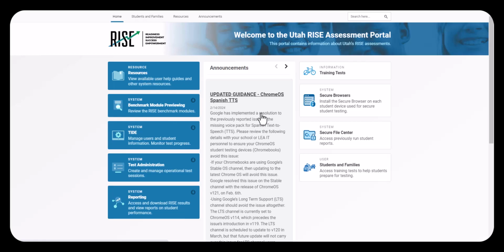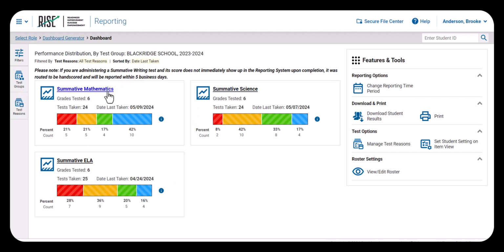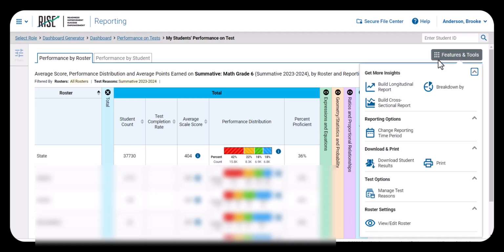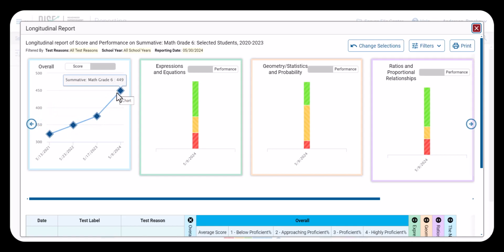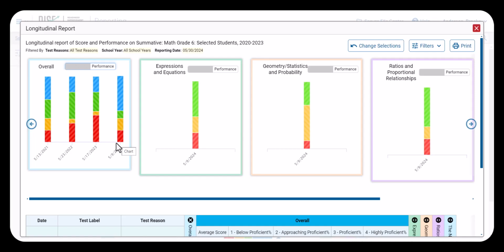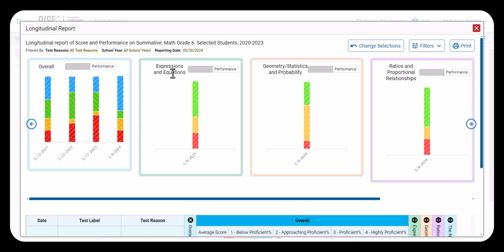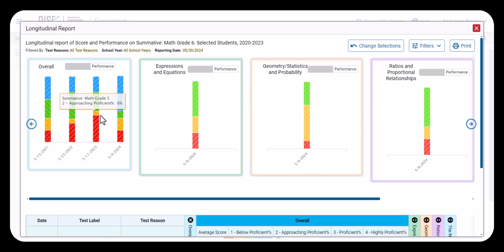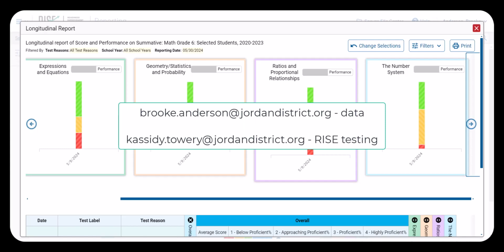RISE Reporting: Accessing Longitudinal Views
This tutorials shows teachers how to access and review the longitudinal reports in the RISE Reporting interface